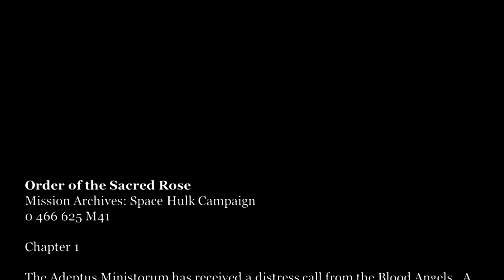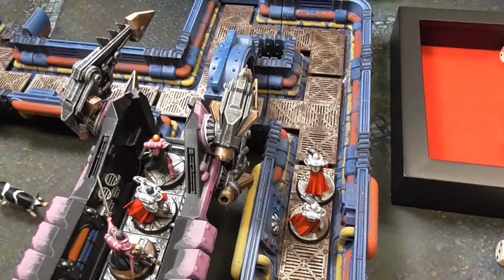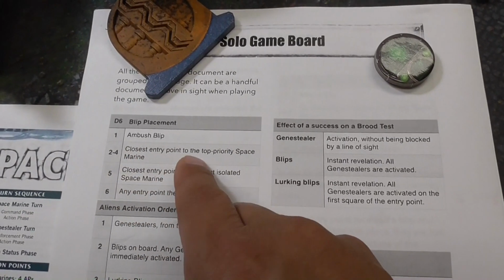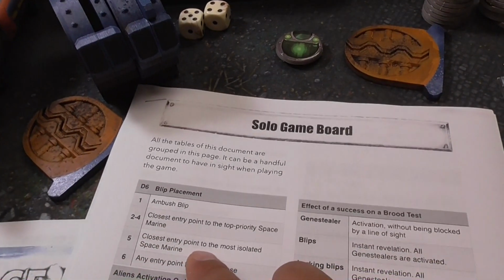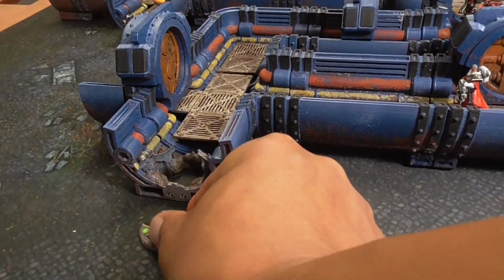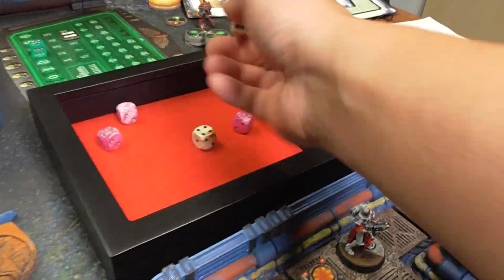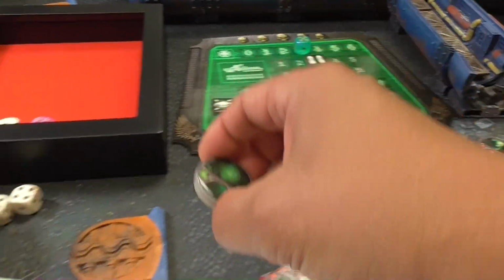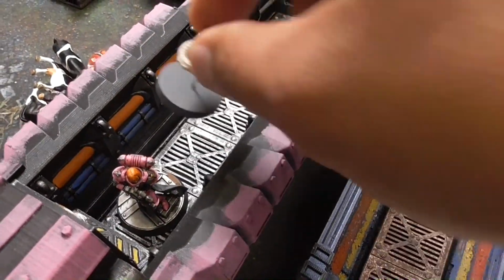Space Hulk Solo Playthrough: Cowhammer Edition feat. Black Pink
As promised, here's a solo playthrough of Mission 3: Rescue from the 3rd edition mission book using my 3D printed Dragon's Rest terrain.